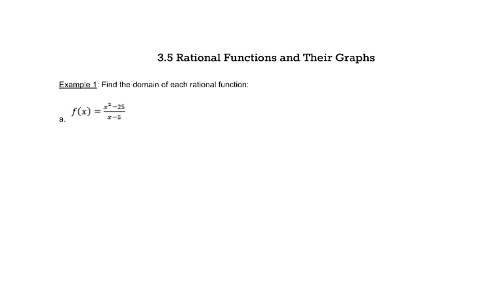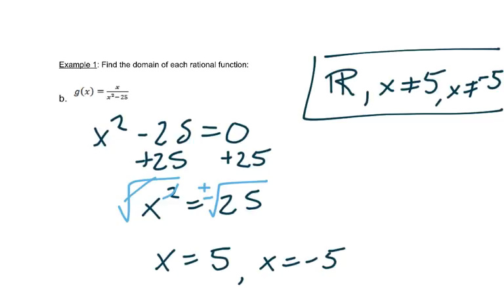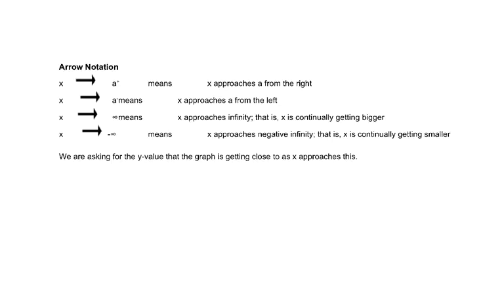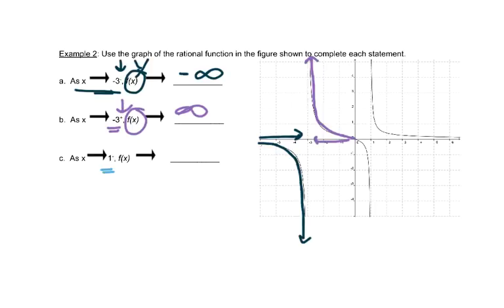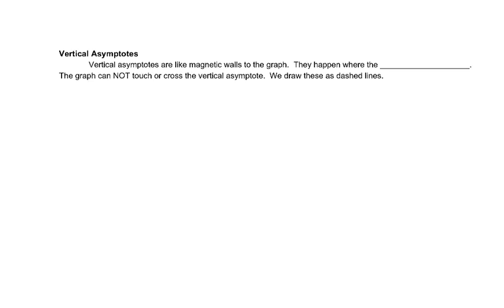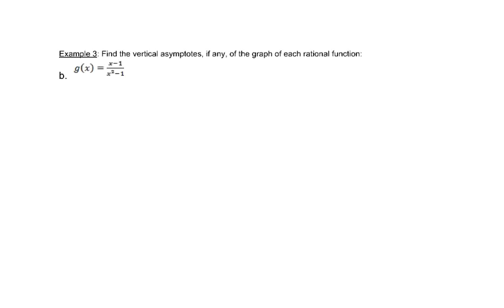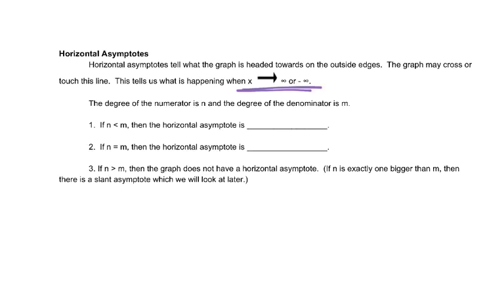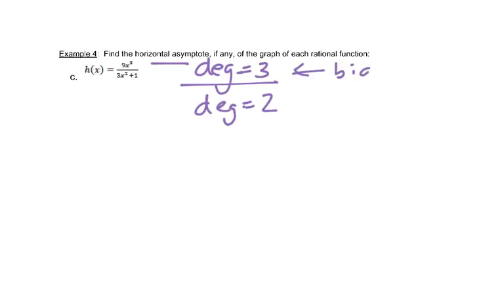3.5 Examples 1-4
This video will cover examples 1 - 4 in our 3.5 notes.